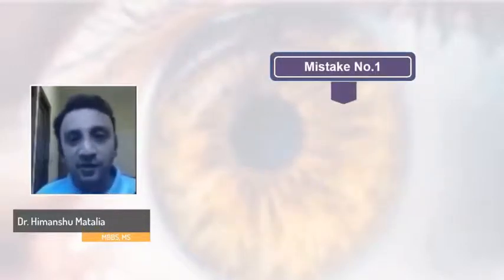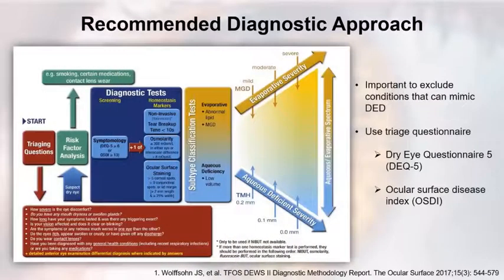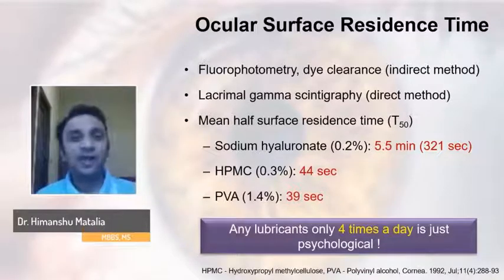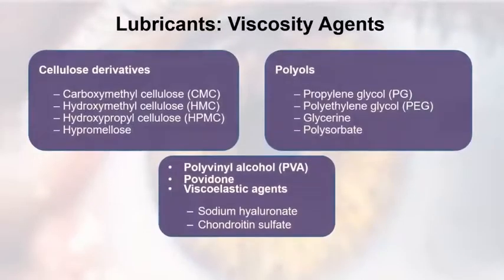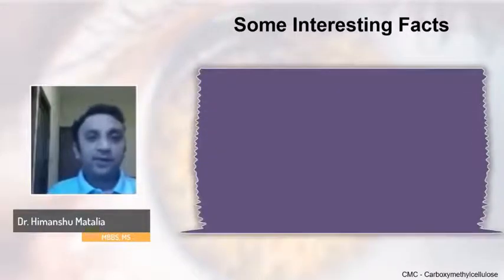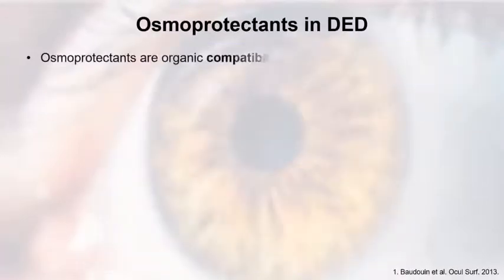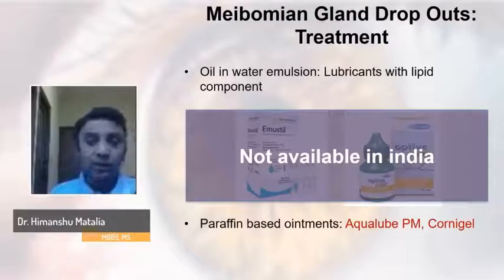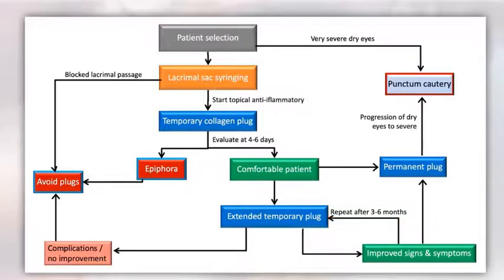Dry eye treatment -10 common mistakes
Dr Himanshu Matalia delivering his lecture on the topic during CME conducted by Kozhikode Ophthalmic Society